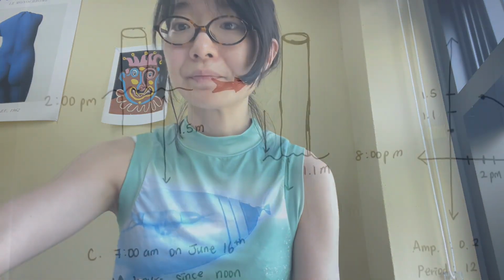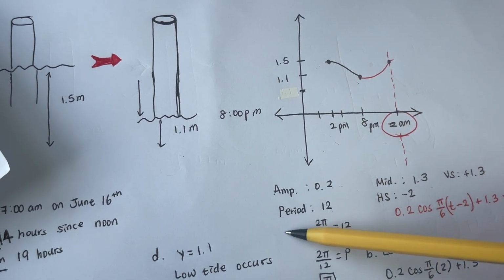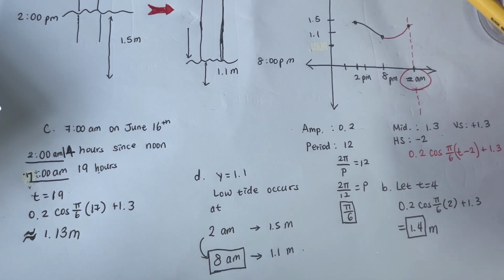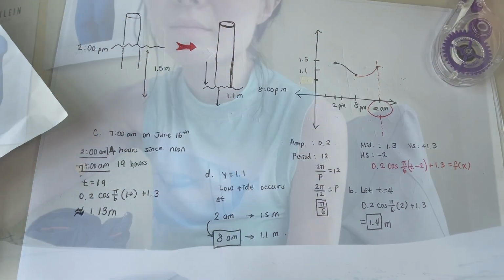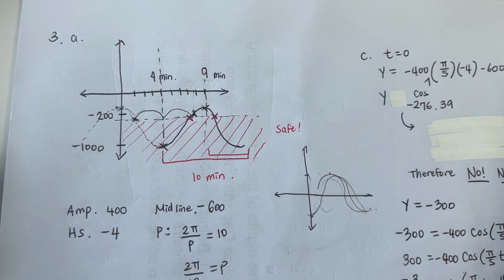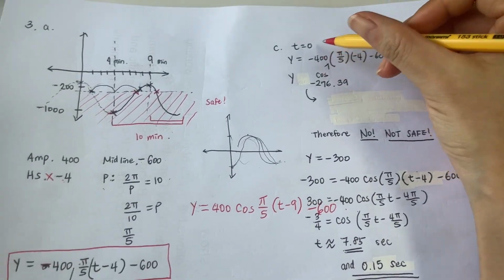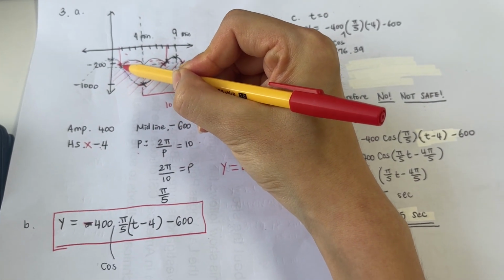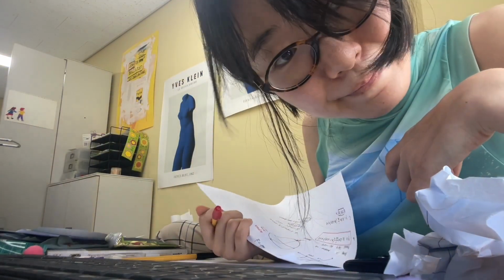🌊 modelling sinusoidal functions 🌊 (feat. chaotic lauren)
A series of word problems that ask for sinusoidal function models